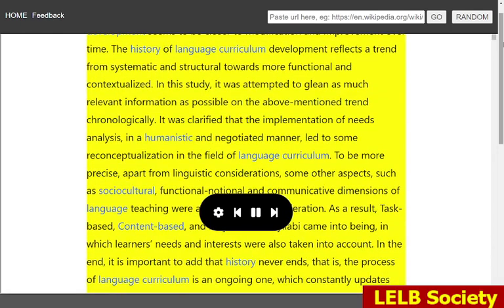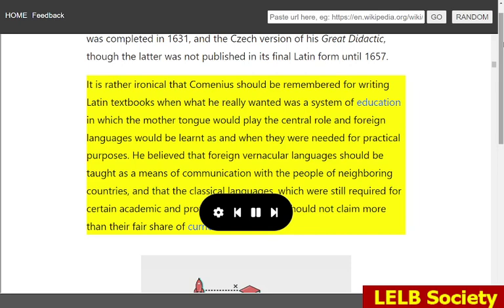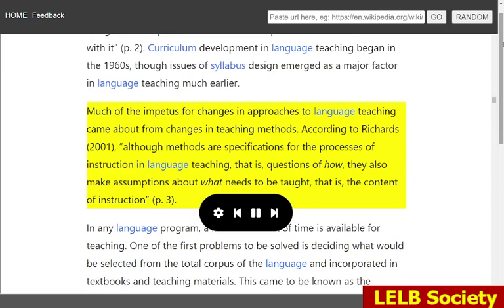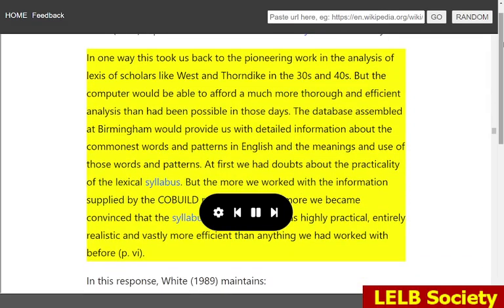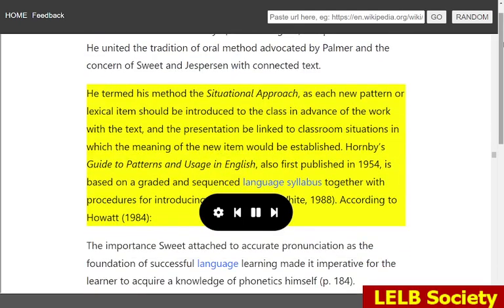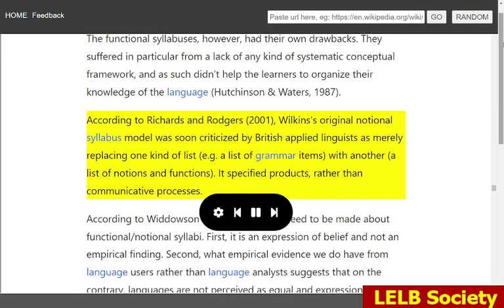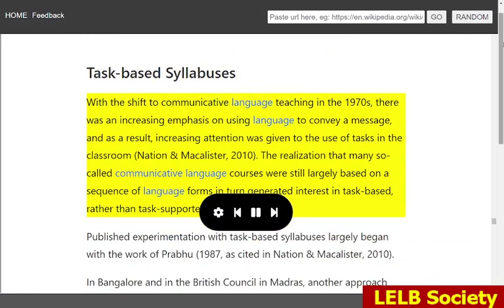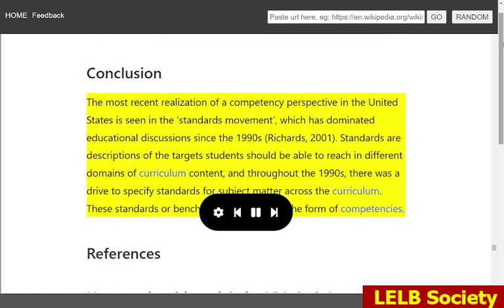The History of Language Curriculum Development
The history or origin of language curriculum development in second language acquisition (SLA)

Author: Dr. Mohammad Hossein Hariri Asl

Abstract
Curriculum development, in the course of time, has undergone some changes to improve itself. Meanwhile, language curriculum development seems to be closer to modification and improvement over time. The history of language curriculum development reflects a trend from systematic and structural towards more functional and contextualized. In this study, it was attempted to glean as much relevant information as possible on the above-mentioned trend chronologically. It was clarified that the implementation of needs analysis, in a humanistic and negotiated manner, led to some reconceptualization in the field of language curriculum. To be more precise, apart from linguistic considerations, some other aspects, such as sociocultural, functional-notional and communicative dimensions of language teaching were also taken into consideration. As a result, Task-based, Content-based, and Project-based syllabi came into being, in which learners’ needs and interests were also taken into account. In the end, it is important to add that history never ends, that is, the process of language curriculum is an ongoing one, which constantly updates itself. Consequently, we should expect some further modifications to it in the future.